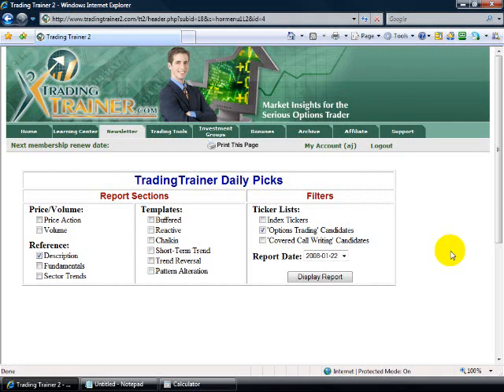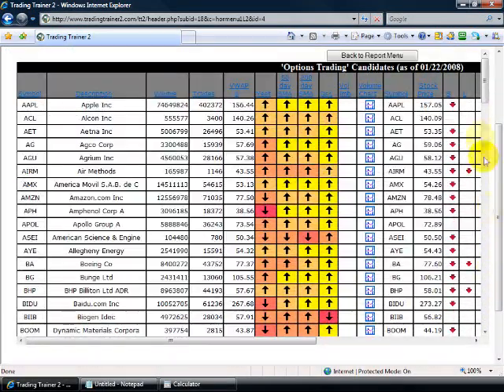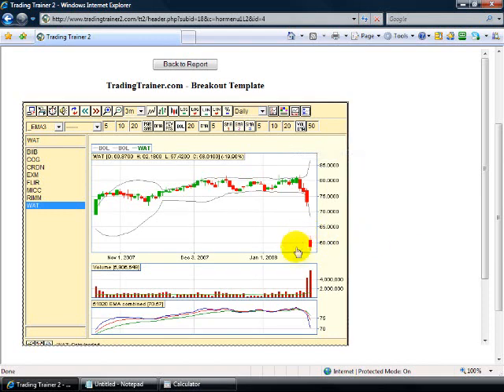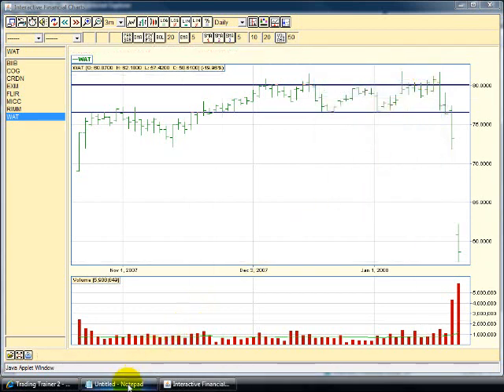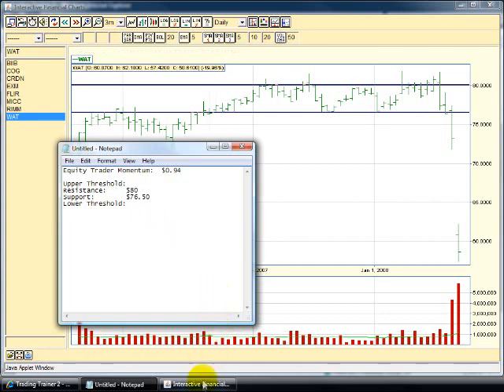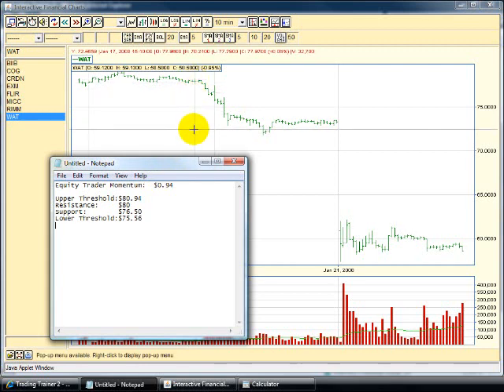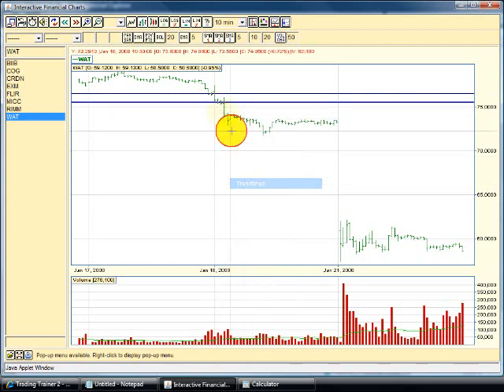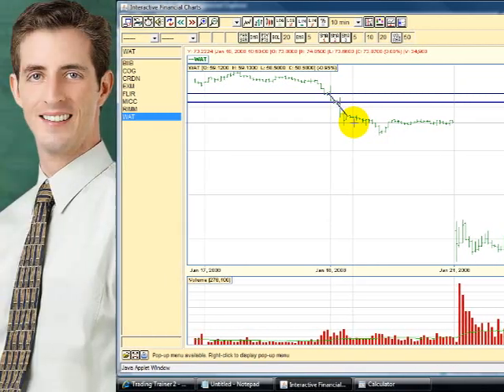Trading Trainer - Educational Options Trading Video Featuring A Real World Breakout Example on Water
An Educational Options Trading Video Featuring A Real World Breakout Example on Waters Corp.  Bonus James Monroe Testimonial From Trading Trainer Scottsdale Intensive Training - November 2007.  Presented by A.J. Brown of Trading Trainer.